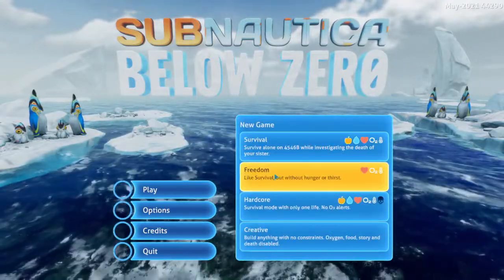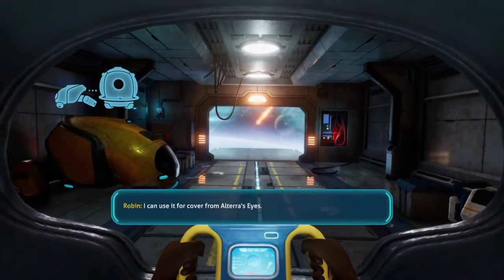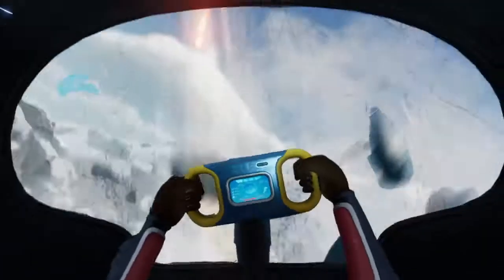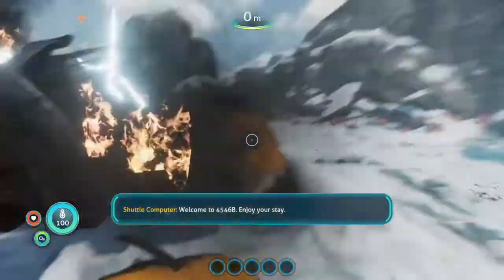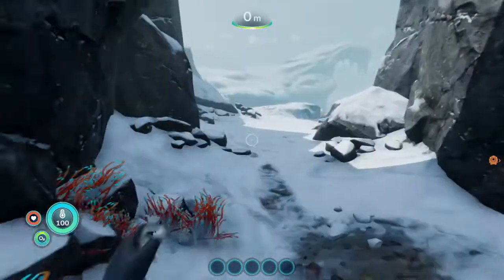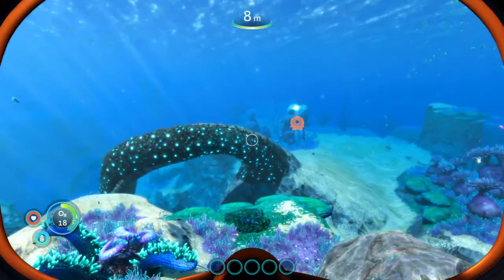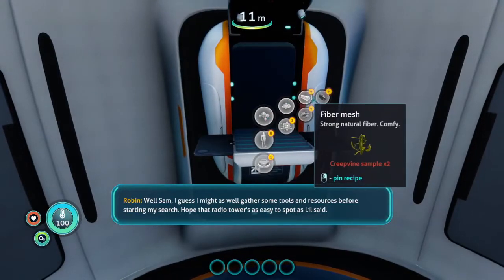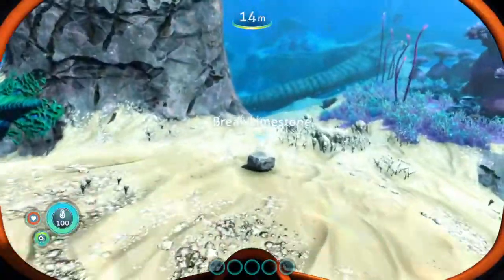subnautica below zero ep 1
subnautica but cold